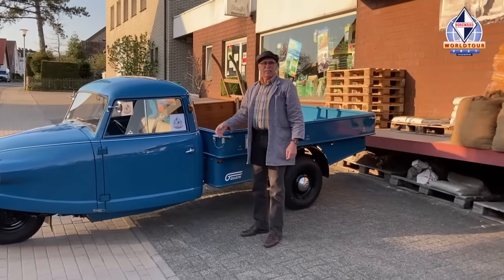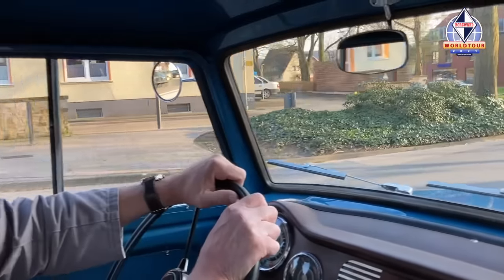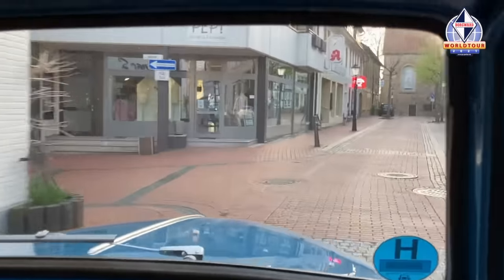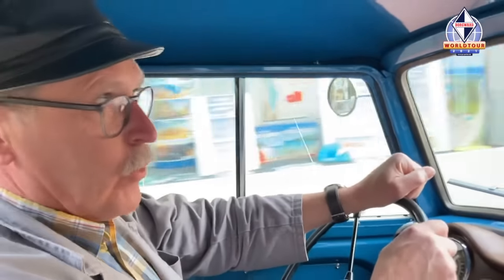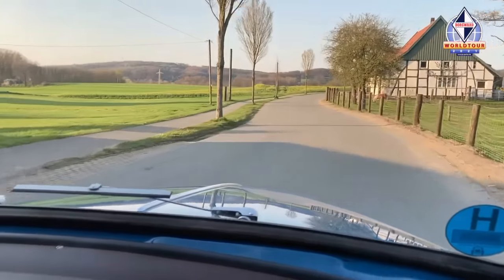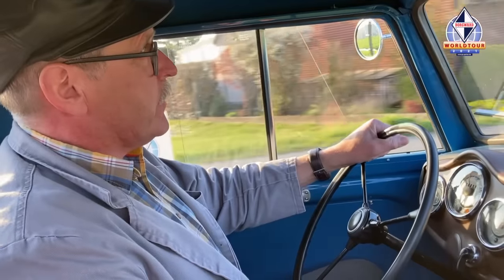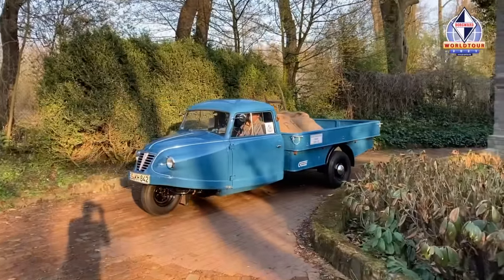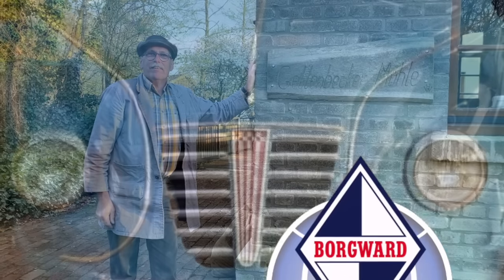Mein 1955 Goliath Goli - der Film zur Borgward Worldtour in der Langversion.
Flott auf drei Rädern und mit Insiderwissen von Karl-Heinz Helling.
Der Goli geht seinen Weg auf der Borgward Worldtour 2021. Borgward, Hansa, Goliath und Lloyd - alle gemeinsam auf fünf Kontinenten unterwegs. Sie machen noch heute eine gute Figur!
Der 1955er Goliath Goli - eine echte kleine Ps Perle. Oldtimer forever Young!